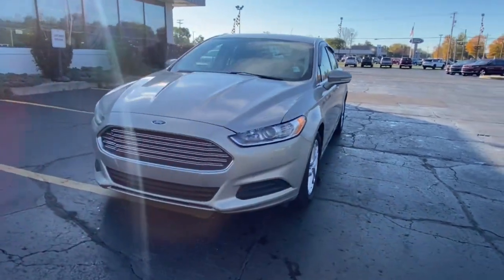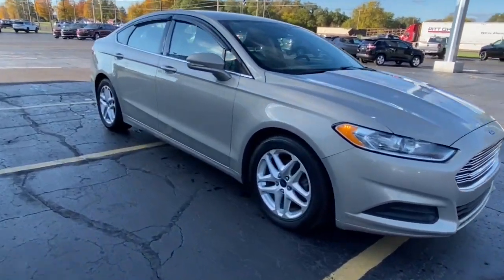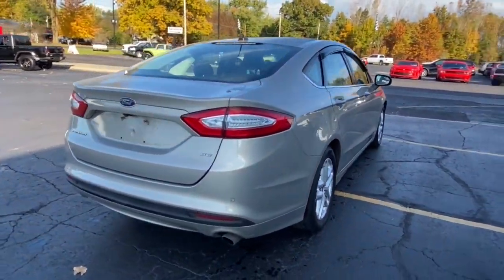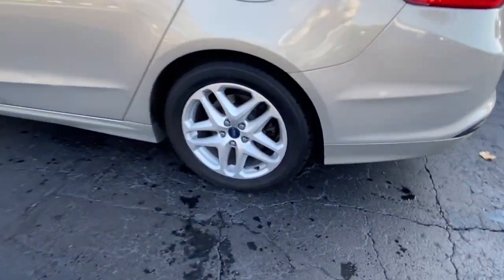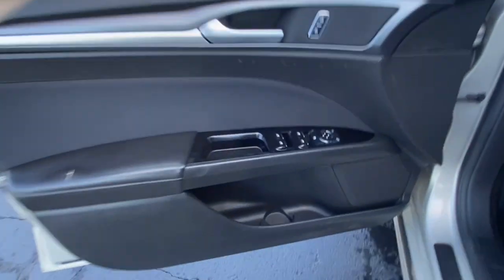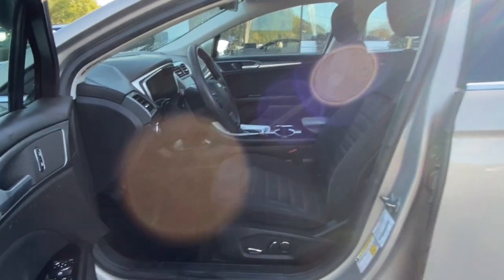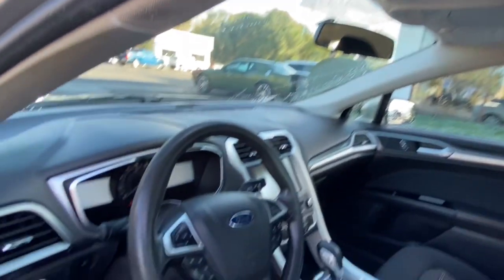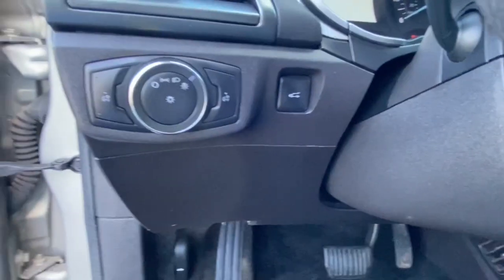2016 Ford Fusion Vicksburg, Kalamazoo, Schoolcraft, Three Rivers, Paw Paw, MI S8379TB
Gold Used 2016 Ford Fusion available in Vicksburg, Michigan at Vicksburg Chrysler. Servicing the Kalamazoo, Schoolcraft, Three Rivers, Paw Paw, MI area.
2016 Ford Fusion 4dr Sdn SE FWD - Stock#: S8379TB - VIN#: 3FA6P0H75GR118777

Vicksburg Chrysler
13475 Portage Rd

Recent Arrival! 6-Speed Automatic.&lt;br&gt;&lt;br&gt;22/34 City/Highway MPG&lt;br&gt;&lt;br&gt;***FREE LIFETIME WARRANTY &#8211; Vicksburg CDJR Exclusive! &#8211; SEE DEALER FOR FULL DETAILS!*** FREE Engine Warranty with purchase of Pre-Owned Vehicle...Vicksburg Chrysler Dodge Jeep RAM... the ONLY Dealer in Southwest Michigan with THIS EXCLUSIVE Engine for Life PROMISE!&lt;br&gt;&lt;br&gt;At Vicksburg CDJR - We Take Our Internet Business Very Seriously! We are MORE than a small town dealer. We make car buying the way it should be: FUN INFORMATIVE AND FAIR! Get ready to ENJOY the car buying experience just as much as you do your new car when we will roll out our famous RED CARPET treatment!&lt;br&gt;Price cannot be combined with other offers see dealer for details.